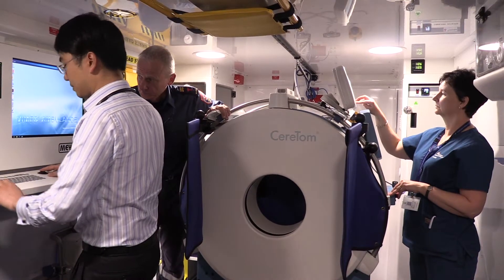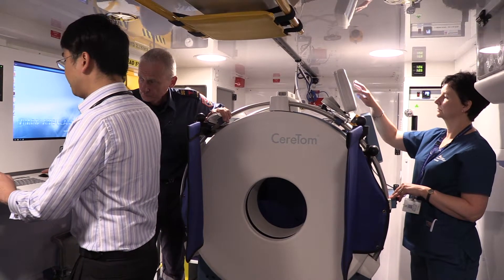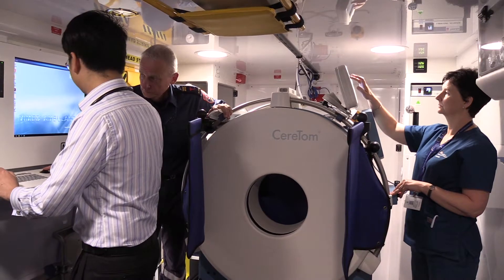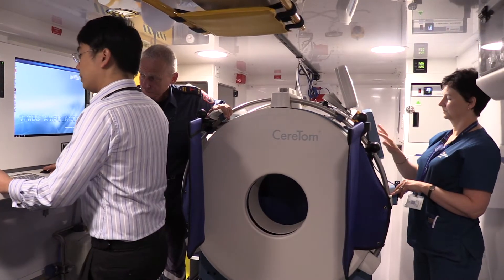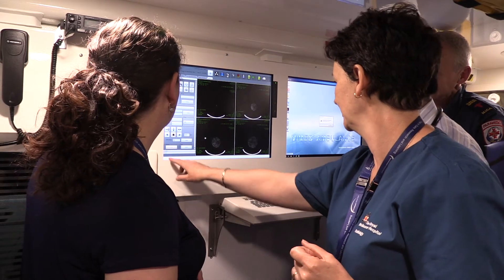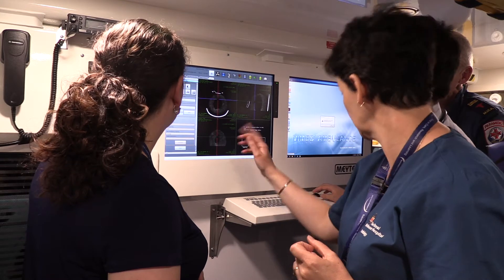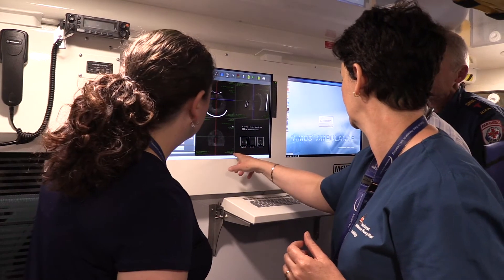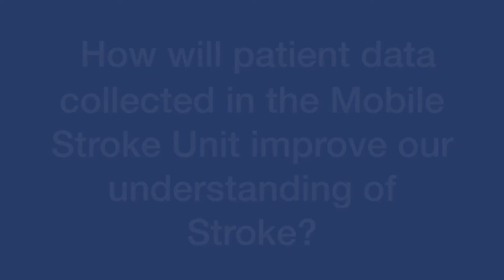Melbourne Mobile Stroke Unit Update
In this video, the Melbourne Mobile Stroke Unit's Nursing Coordinator, Skye Coote, outlines what happens inside the ambulance on a daily basis and explains how it is changing the lives of people who suffer a stroke.

More insights on the work of researchers at the Melbourne Brain Centre at Royal Melbourne Hospital can be found